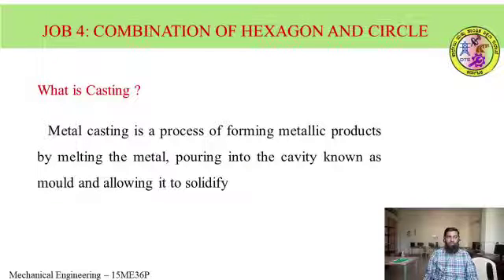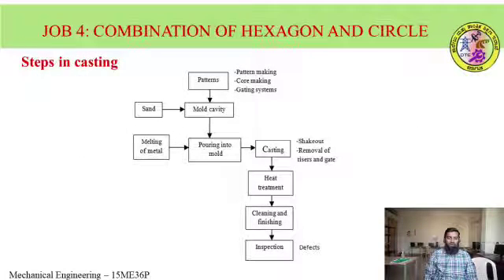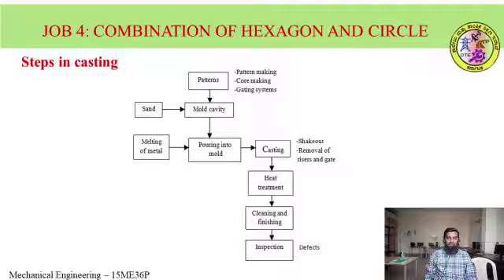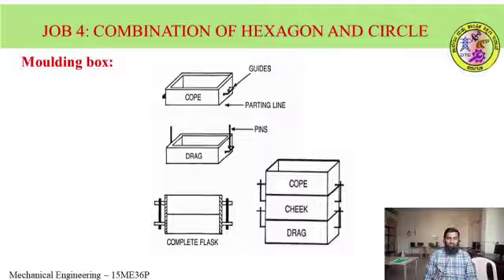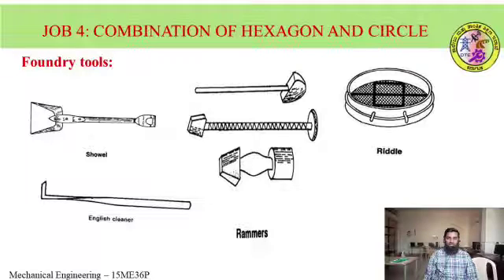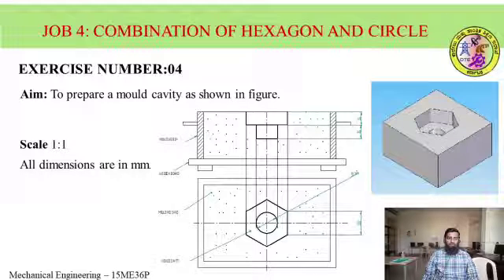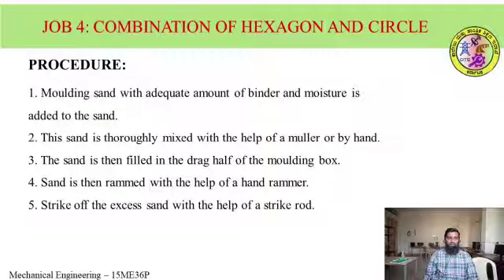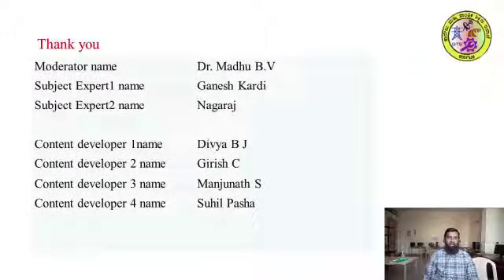ME 15ME36P U3 S4 Vi